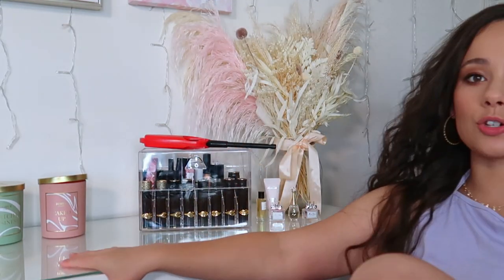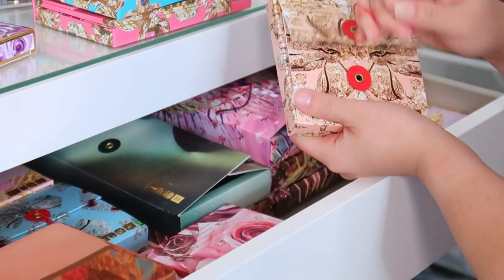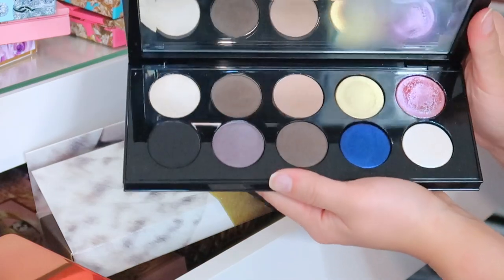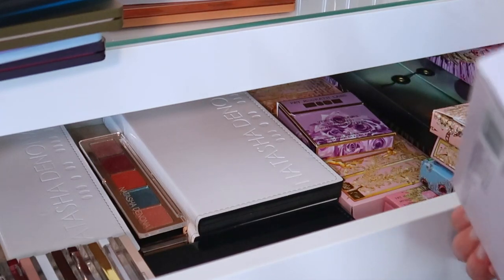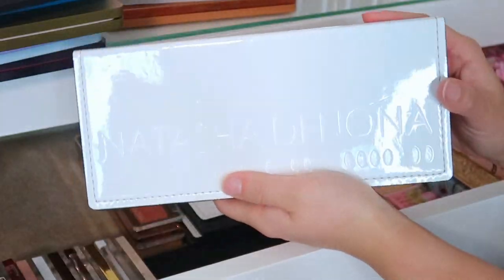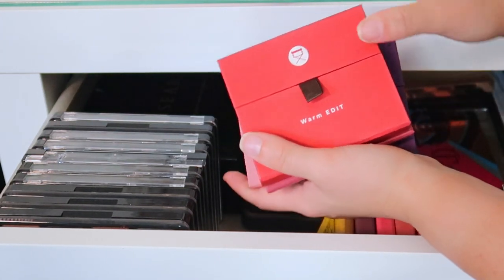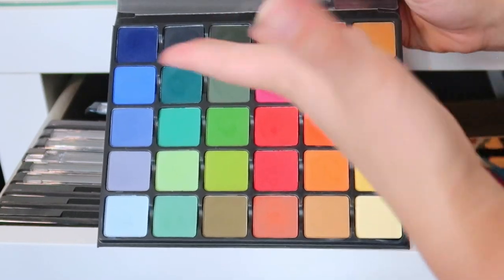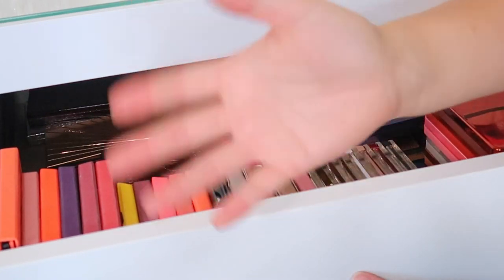WHAT'S IN MY LUXURY EYESHADOW PALETTE DRAWER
DESCRIPTION

Hi guyssss!! So in many videos I've referenced my "luxury palette drawer". Well here it is, the full tour! ENJOY!